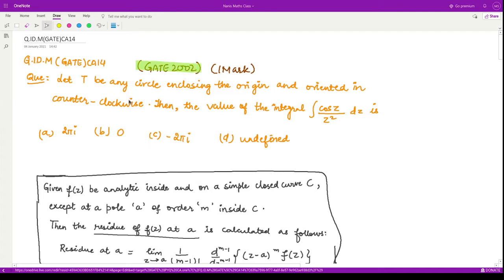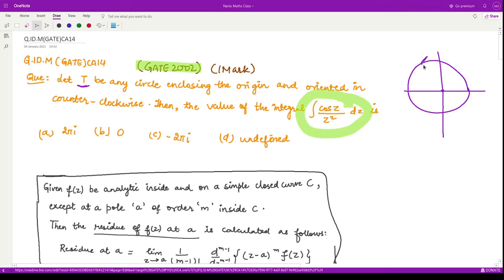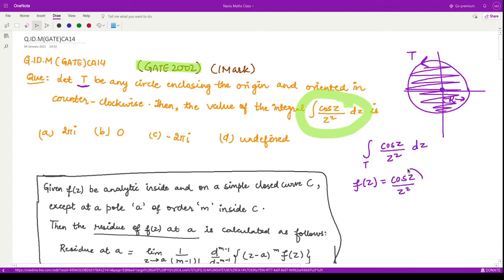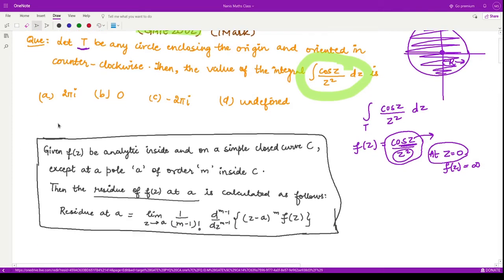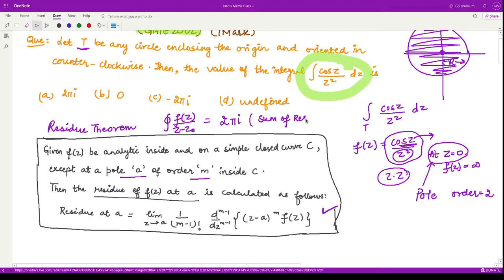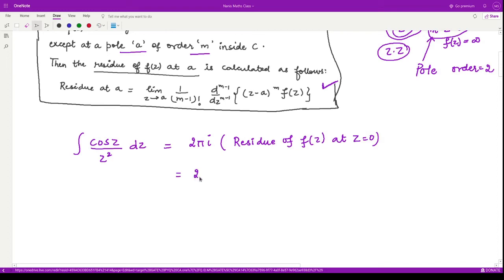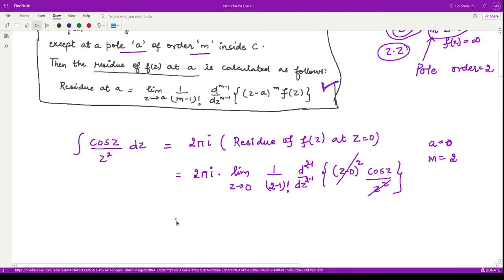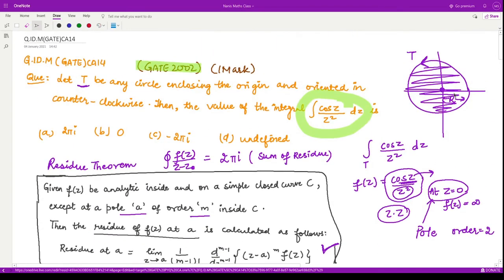Complex Analysis, GATE 2002 Question (Q.ID.M(GATE)CA14)